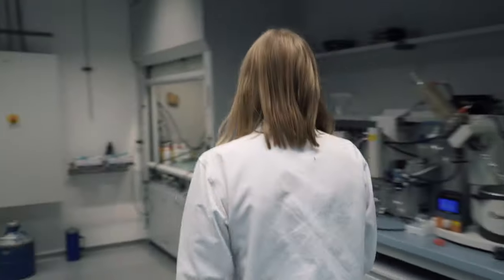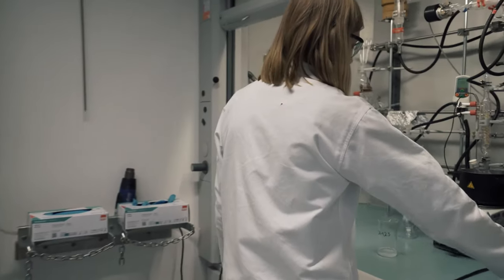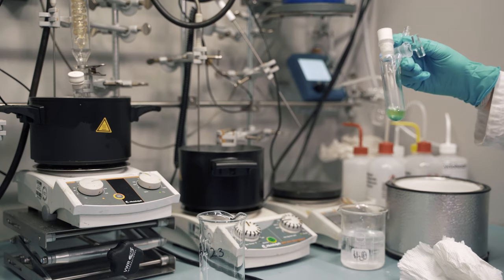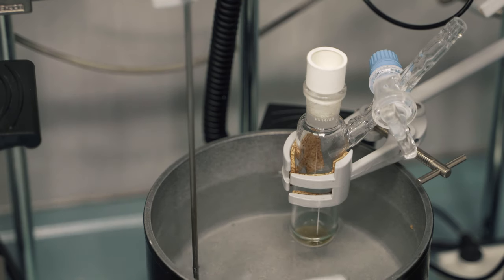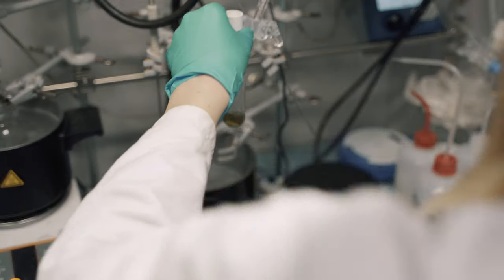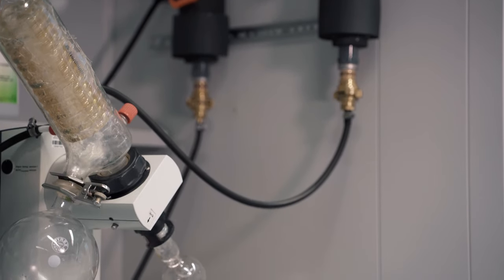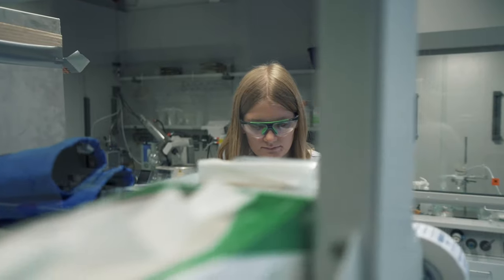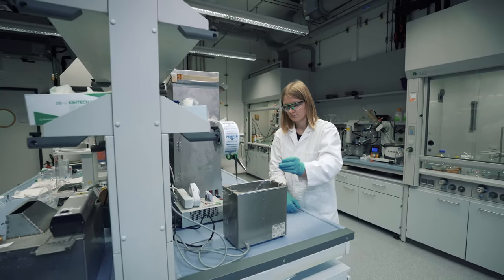3D Printing on the Nanoscale - Women in Science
Britta Weidinger is a doctoral researcher within the Cluster of Excellence 3D Matter Made to Order (3DMM2O), a joint research cluster of the Karlsruhe Institute of Technology (KIT) and Heidelberg University funded by the DFG. In this interview, Britta talks about her research project in the field of 3D printing on the nanoscale. Due to her enthusiasm for organic synthesis and fluorescence microscopy, in her research she is focusing on the production of functional polymers to be used for 3D printing.

The main task of the Cluster 3DMM2O is to take 3D Additive Manufacturing to the next level.
In 2020, Britta received a Carl Zeiss Foundation scholarship. The Carl Zeiss Foundation scholarship program offers around 20 stipends for doctoral researchers. If you are interested in joining the Cluster, check our for information on the Carl Zeiss Foundation scholarship,